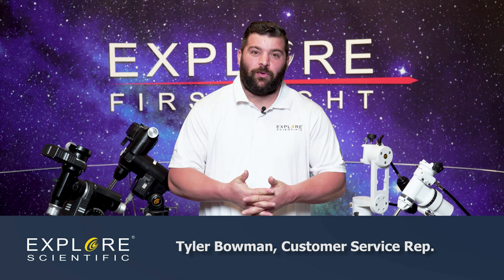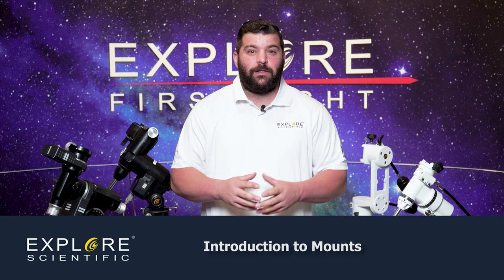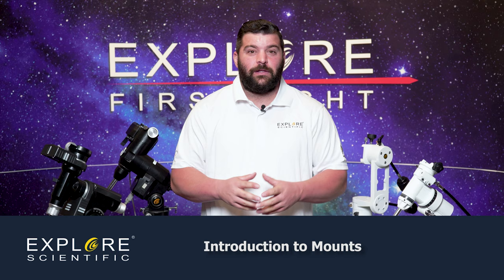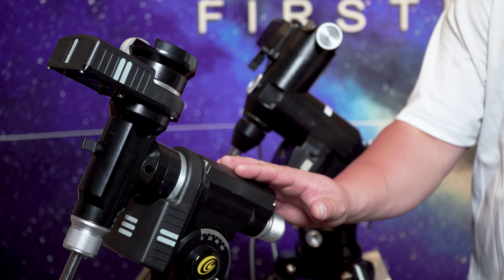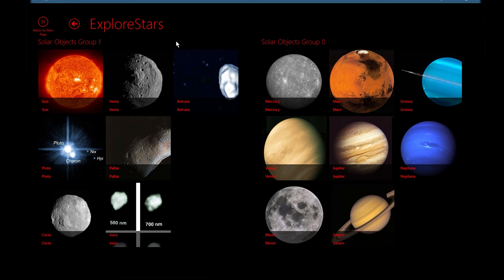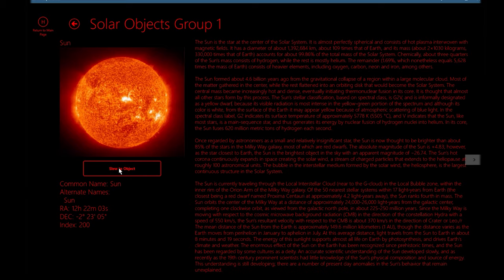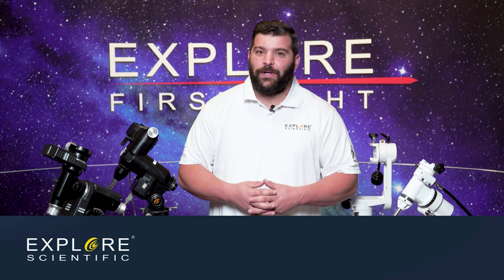First Light Introduction into Mounts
EXOS 2 GT PMC-EIGHT-Explore Scientific's PMC-Eight GOTO system can be controlled wirelessly or wired with a tablet or PC, with Windows 8.1 or 10, Android, Amazon Fire, or iOS, with a free app called ExploreStars. Tablet must be purchased separately.

Payload capacity ratings for visual are normally much higher than for astrophotography because with added weight beyond a certain point, there is an increase in tracking error (e.g. periodic error, etc.). For the EXOS2 GT PMC-Eight the instrument payload capacity for astrophotography is 28lbs + counterweights. And for visual use, the instrument payload capacity is 40 lbs + counterweights.

The ExploreStars object database encompasses a wide range of celestial objects including those in the Solar System, the Messier Catalog, the New General Catalog, and the Index Catalog, as well as a collection of over 70,000 stars. The Celestial Database also includes educational material and images for many of the more popular objects. This database is available as a separate updatable component of the ExploreStars software system. It can expand over time and any ExploreStars implementation can easily be updated by downloading a fresh copy of the Celestial Database. In fact, the educational material and images within the database can be customized by each individual user using Microsoft Access.

IEXOS100- The iEXOS-100 PMC-Eight™ Equatorial Tracker System is a complete astronomical computerized Wifi or Wired GOTO Equatorial Tracker with integrated PMC-Eight™ electronics suitable for attaching Small Telescopes or DSLR Cameras attached to the Explore Scientific DSLR Camera Dovetail Assembly.

Use with the free ExploreStars App for Tablets (Windows, Android, Amazon and Apple), or with the free ASCOM Standards Compliant PMC-Eight™ ASCOM driver and the ASCOM POTH Client from Explore Scientific (either wired or wireless) to work with virtually any sky software that supports ASCOM. Tablet or computer must be purchased separately. The mount weighs 9.45 pounds (4.29 kg), while the lightweight Travel Tripod and accessory tray weighs 5.5 pounds (2.5 kg). The Travel Tripod, when collapsed is 27.25 inches (69.21 cm) tall.

ExosNano- Explore Scientific FirstLight EXOS Nano German Equatorial Head Mount and Tripod; 1.25" Sturdy Steel ST1 Tripod with legs that extend from 25.5" to 45".

The EXOS Nano is a light-duty German Equatorial mount and tripod designed to quickly and easily accept small scopes, such as a small Mak-Cassegrain, small Refractor or small Solar Scope and of course, the ED80mm. Lightweight. Short, fast Newtonians will also match up nicely with the Explore FirstLight EXOS Nano mount. As long as your telescope does not exceed 15 pounds and has a Vixen-Style Universal Dovetail bar for mounting the telescope to the mount head, you are good to go.
The mount (without counterweight) weighs 10 pounds.

Twilight 1 ALT-AZI-The Twilight I Alt-Azimuth Mount with Tripod from Explore Scientific is designed to hold a small- to medium-sized refractor or a lightweight Newtonian up to 15 pounds. It extends from 38.5 to 55.5" high, weighs 16.7 pounds, and folds down to 42" for transport.

The mount is made of powder-coated aluminum, with worm gears on both axes and a Vixen-style dovetail saddle. The head can be tilted back-to-front to a 45° angle, and can also be set to point straight up for viewing at the zenith.

Large knobs on the vertical and horizontal slow-motion control cables make adjustments easy, even with gloves on. An included wrench for adjusting the mount is easily stored in the fork arm and held in place with a magnet.

The tripod is chrome-plated steel, has a 42" footprint, and has individually adjustable legs that are secured via thumbscrews. For further strength and vibration reduction, a spreader bar locks against the inside of the legs.